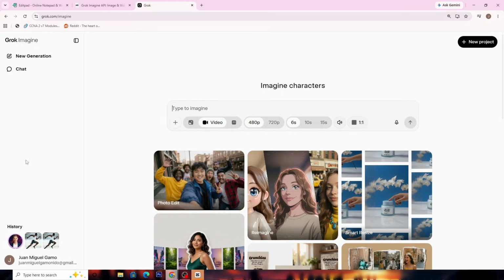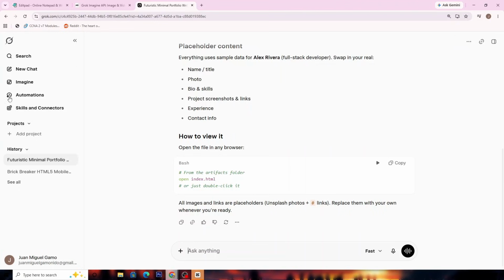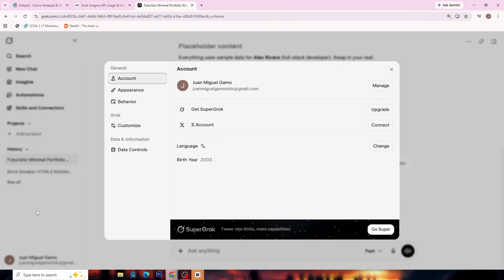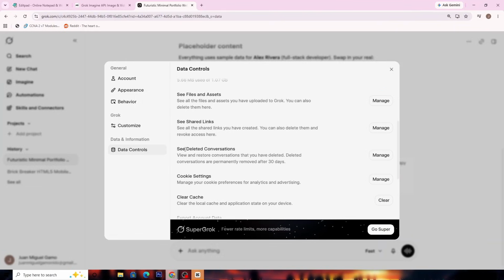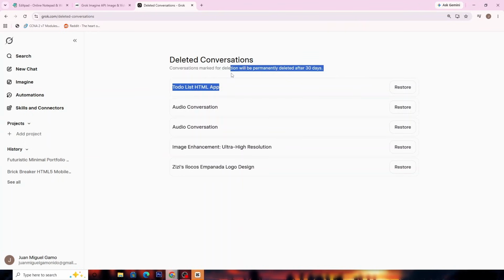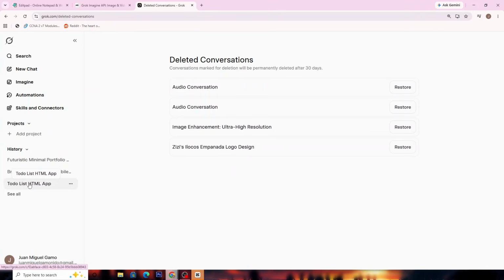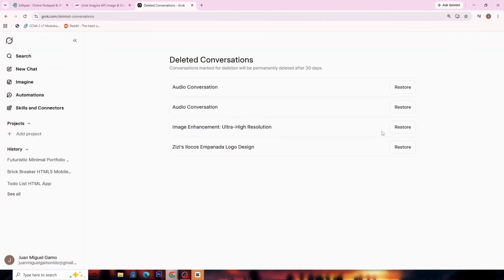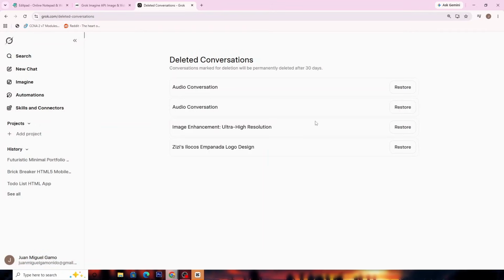How to Recover Deleted Grok AI Chats Easily 2026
In this video I have shown How to Recover Deleted Grok AI Chats Easily 2026.

Recovering deleted Grok AI chats may seem challenging, but in this concise guide, I'll provide you with step-by-step instructions to easily retrieve your valuable conversations. You'll discover the precise methods and tools needed to restore your chats within minutes.

Understanding how to recover these chats is vital for many users, especially businesses that rely on Grok AI for communication. Whether it’s crucial client discussions or important internal deliberations, ensuring that valuable data can be restored is central to maintaining operational efficiency. This feature can protect your business against miscommunication and data loss.

AI tools like Grok AI often form the backbone of workplace automation and communication. By integrating recovery features, businesses can ensure that important AI conversations are never lost, maximizing their return on investment. Empower your workflow and utilize AI integrations effectively for a seamless experience.

This tutorial is tailored for both beginners and professionals. Anyone, whether you’re new to Grok AI or using it in a corporate environment, will find these instructions accessible and beneficial. Don't miss out on learning how to safeguard your chat history for future use.

You'll learn:
- Step-by-step process to recover deleted Grok AI chats
- How to maximize your use of Grok AI features
- Best practices for data management in AI tools
- Solutions for beginners and advanced users alike

0:00 Introduction
0:45 Overview of Deleted Chats
1:15 Step-by-Step Recovery Process
2:00 Why Recovery Matters for Businesses
2:30 Maximizing Grok AI Features
3:15 Conclusion